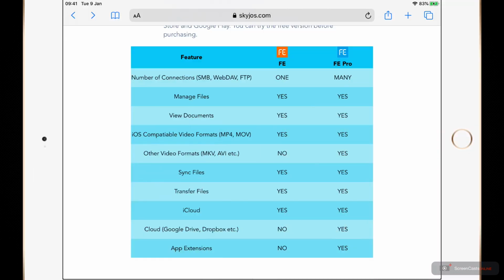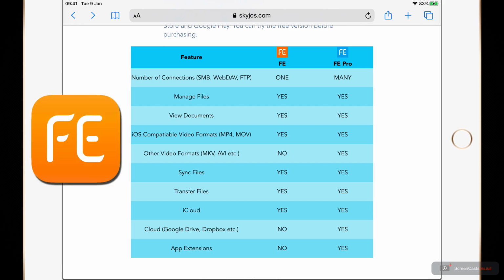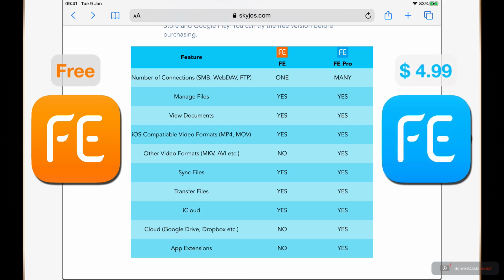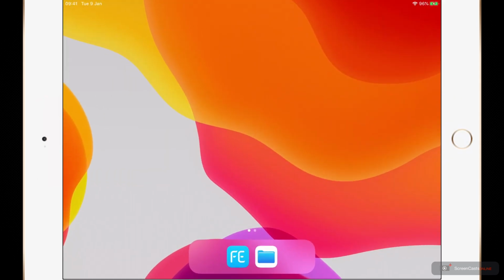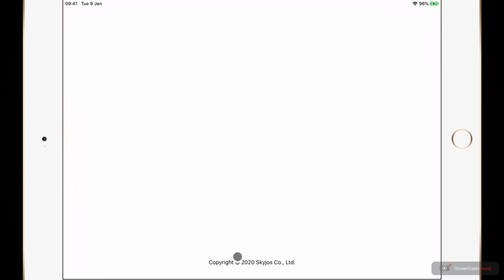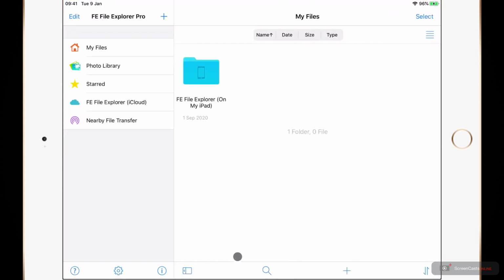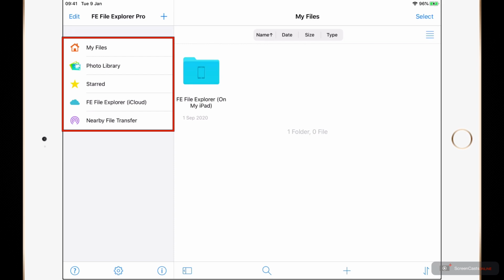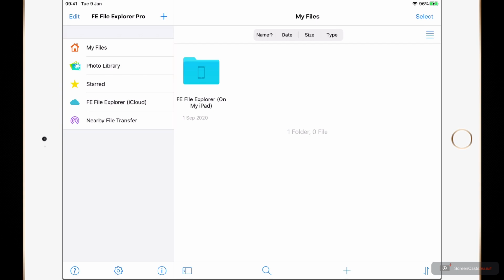SCOM0978 - Tip - FE File Explorer Pro - Preview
This is a short preview of a full ScreenCastsOnline video tutorial. for a free 7-day membership. - In this week's tip, Rosemary takes you on a tour of FE File Explorer Pro for iOS.

Connecting to multiple servers and services is what File Explorer Pro is all about. This flexible utility remembers your connections, and also you to create files within its interface. You can it as an additional location within the Files app, and access your various connections from there as well.